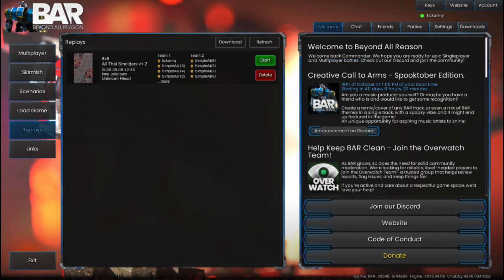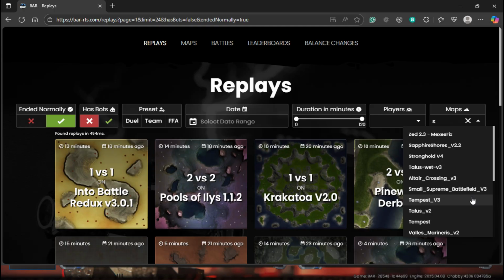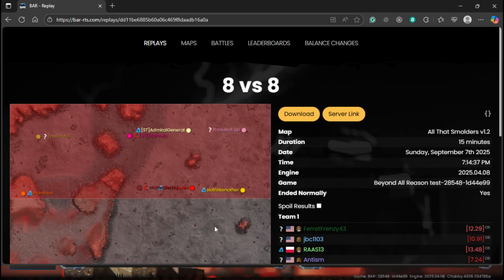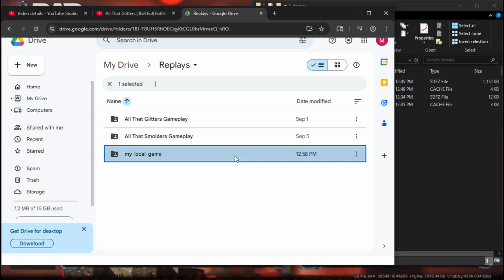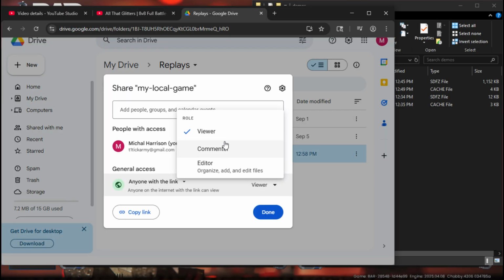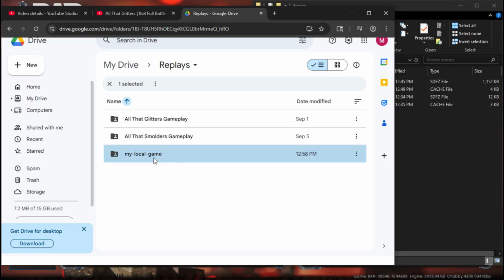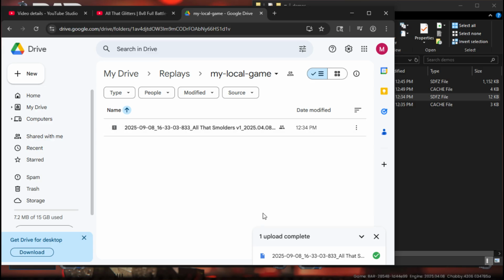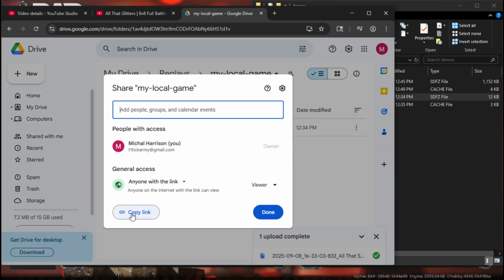Sharing BAR Replays Made Easy | Beyond All Reason Guide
Ever played an epic match in Beyond All Reason and wanted to share the replay with a friend? In this video I’ll show you two simple ways to do it:

1. How to download and share public replays from the official BAR website.

2. How to share your local replays using Google Drive .